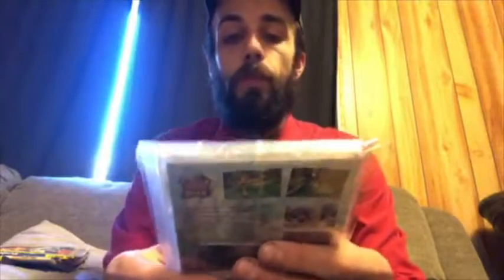New Super rare Game, and Guides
Hey whats going on youtube and welcome to another Emblem Review Vlog, today I get my new super rare game in the mail as well as some awesome guide books in the mail.